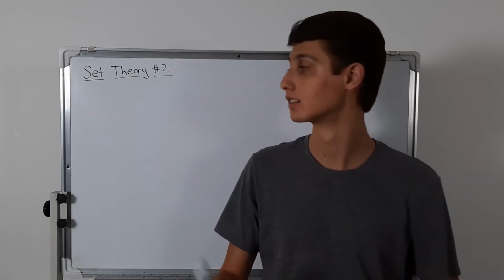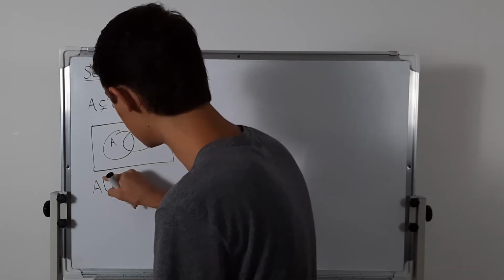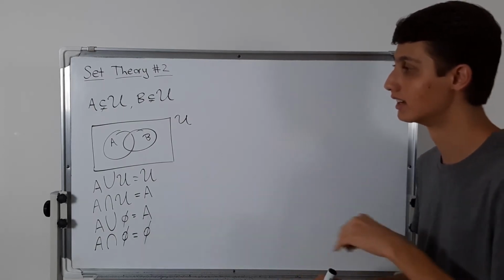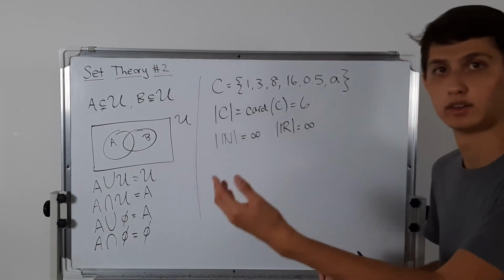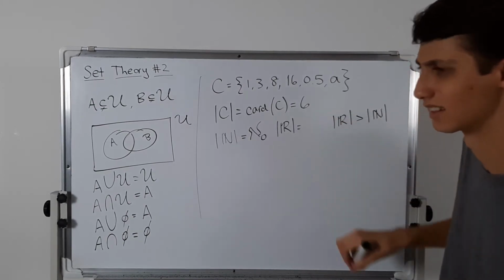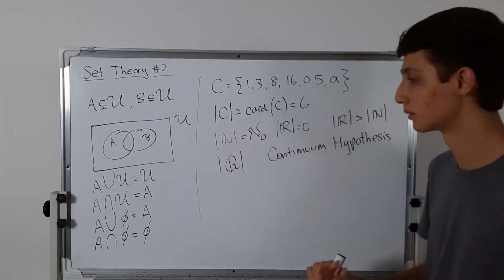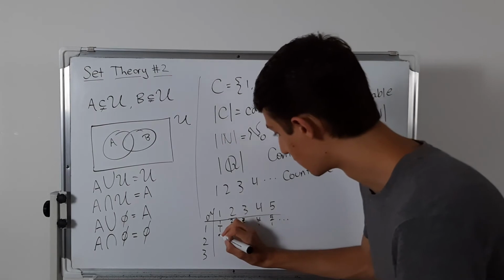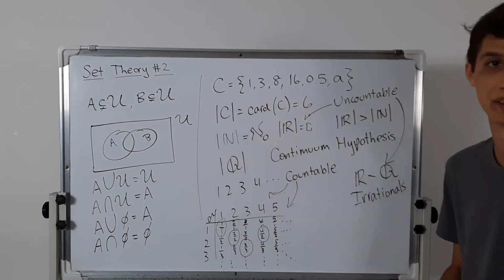Cardinality & Universal Sets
Vsauce Video: could not find it :/

Timestamps:
0:00 Intro
0:16 Universal Sets
3:37 Cardinality of Finite Sets
4:58 Cardinality of Infinite Sets